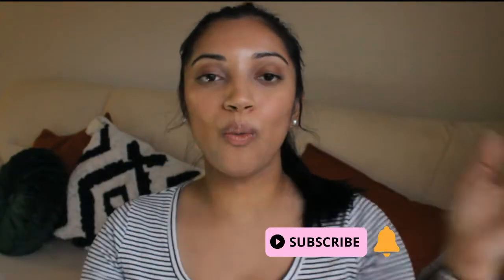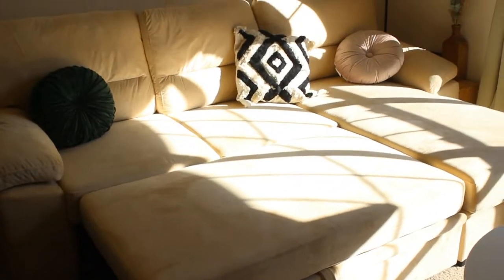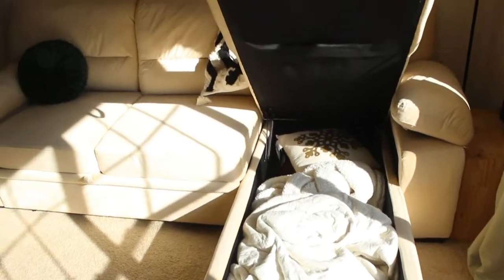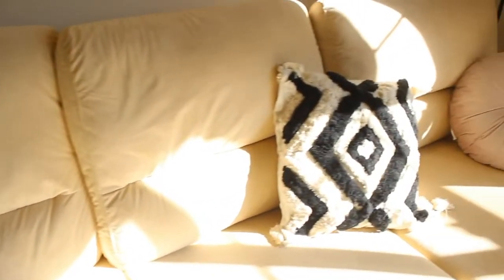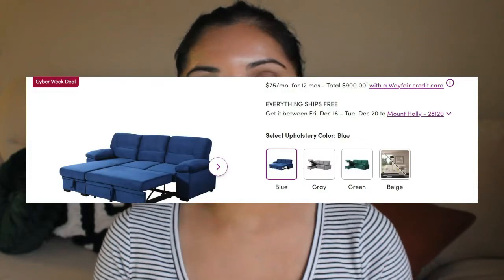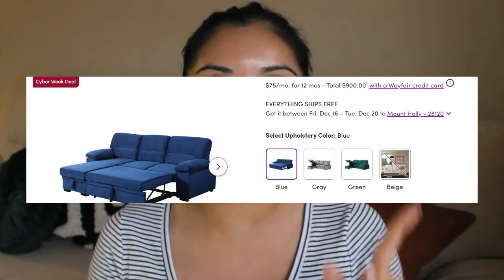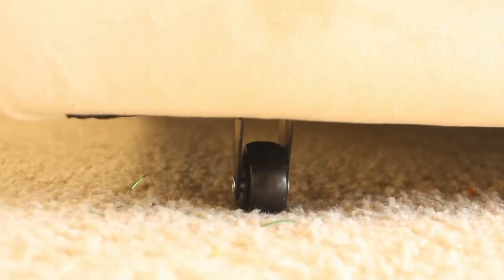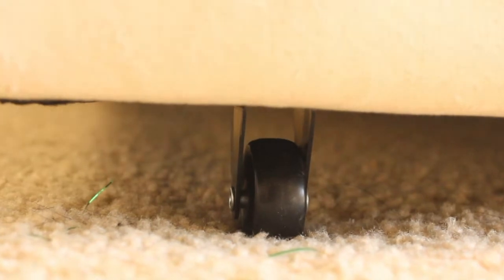Wayfair Sleeper Sofa Couch Review | AmandaSushma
Socials:
Amazon Storefront